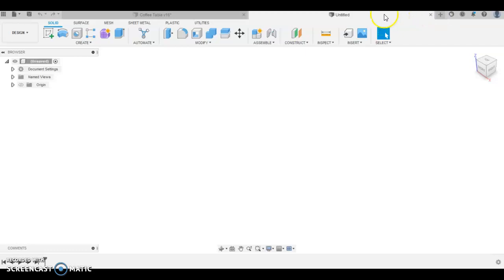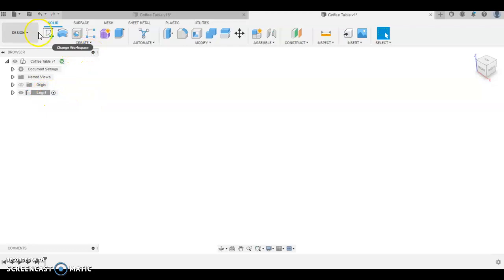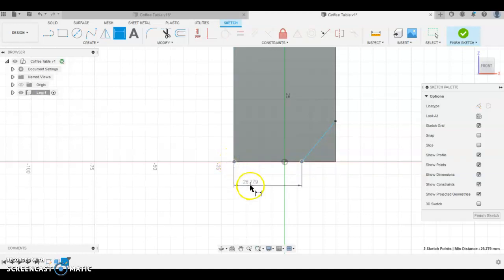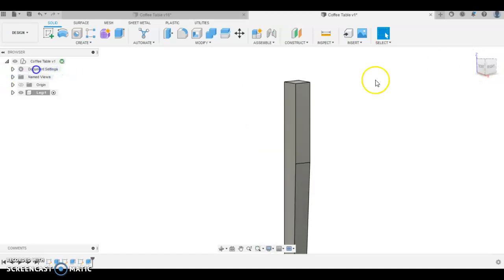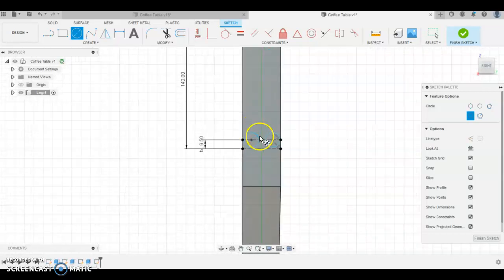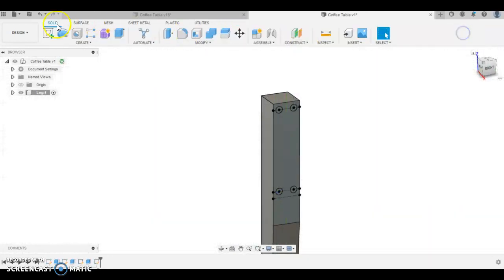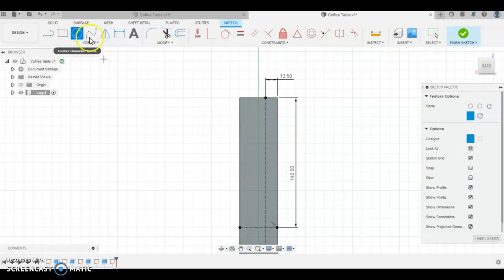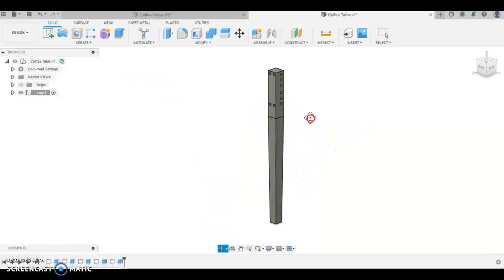Coffee Table in Fusion 360 (Video 2)